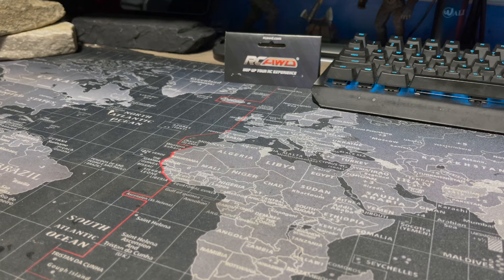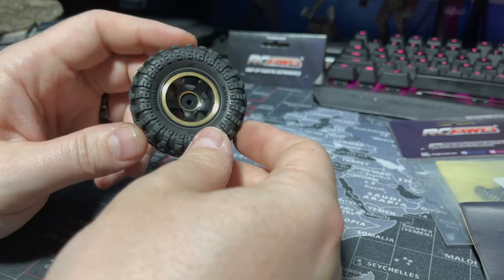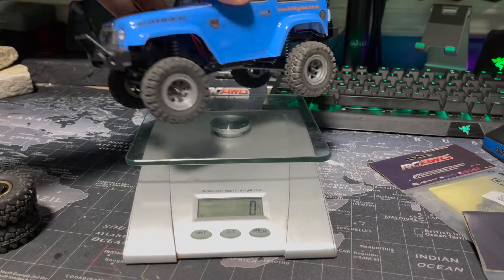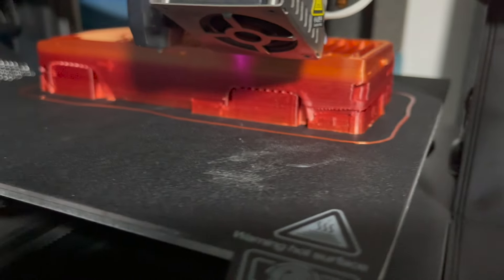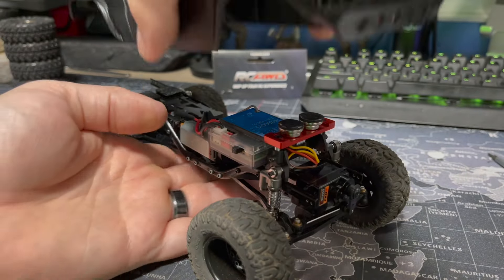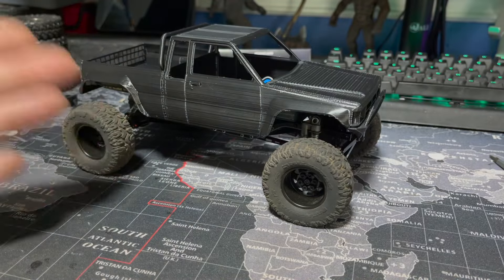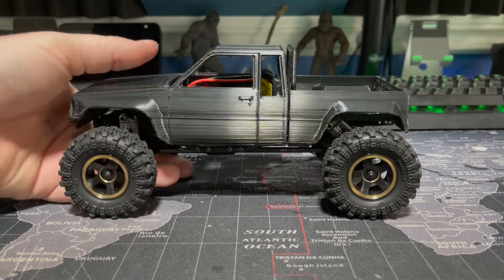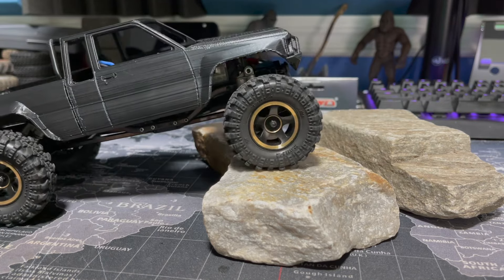Scx24 Upgrades // Toyota Build Gets Some RCAWD Goodies!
RCAWD Oil filled shocks (fcx24): "coming soon"